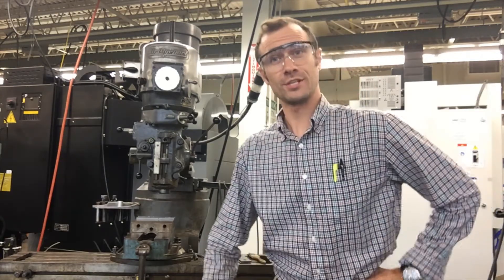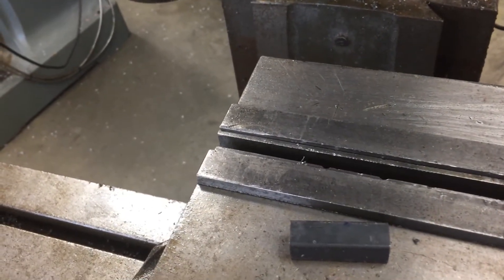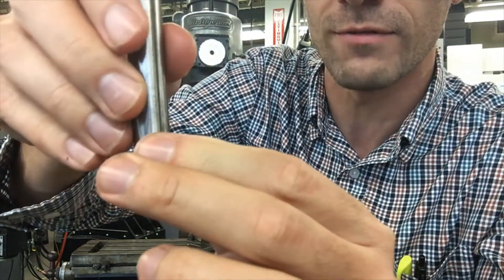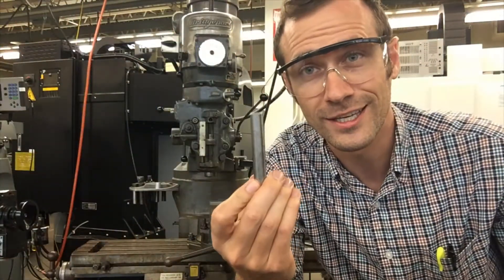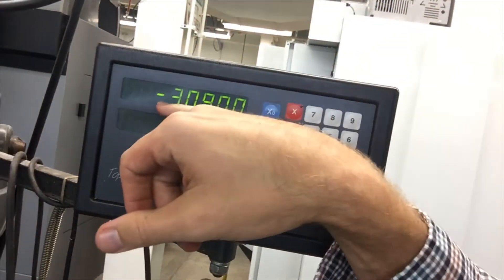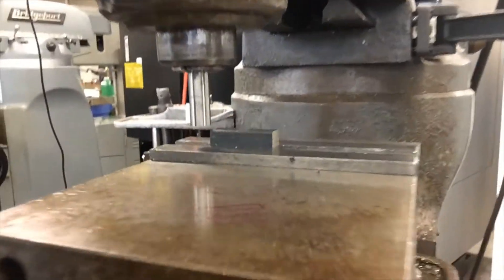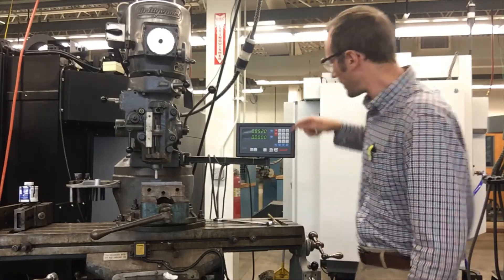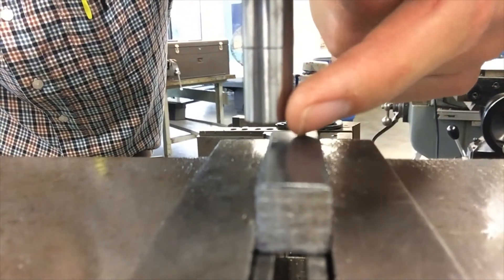Mill Tutorial #2: Setting Up Your Mill & Part